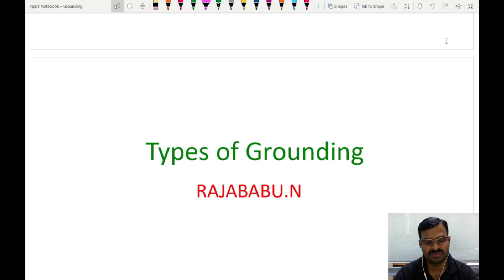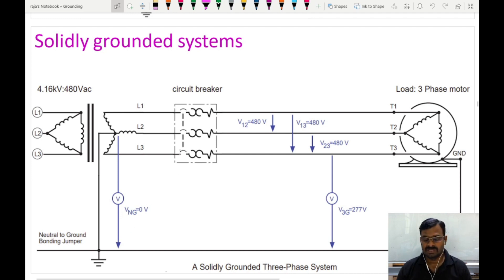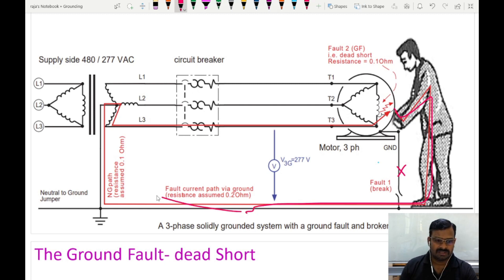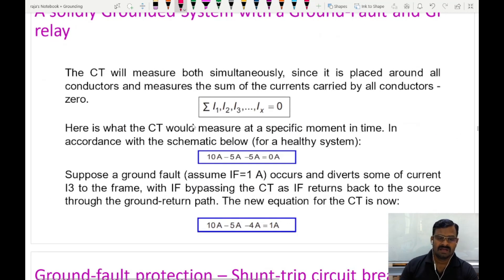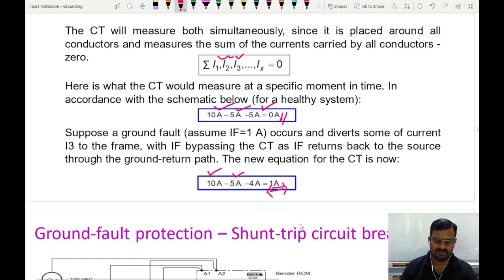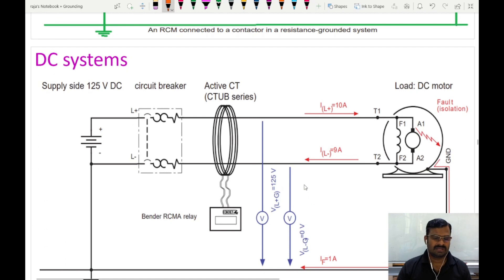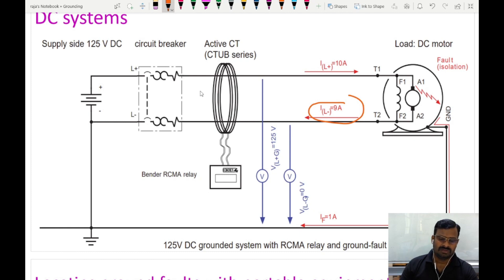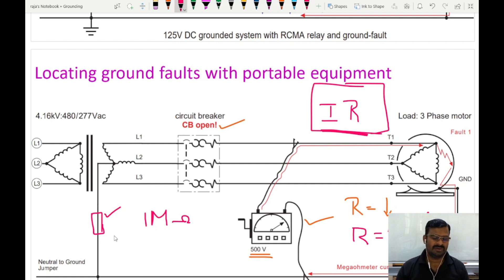All about Solidly grounded system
System grounding and Equipment grounding
solidly grounded system
merit and demerit
ground Fault- dead Short
ground Fault- Human Contact
ground -fault protection – Shunt-trip circuit breaker
ground -fault protection - Contactor
dc system with solid ground
insulation resistance checking